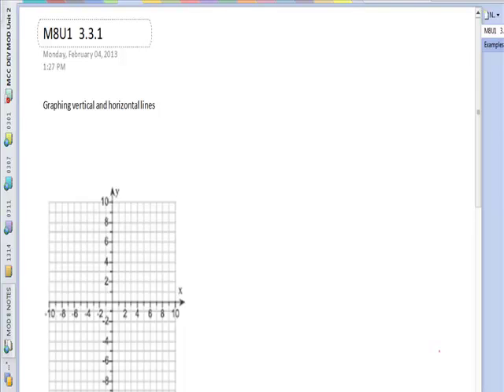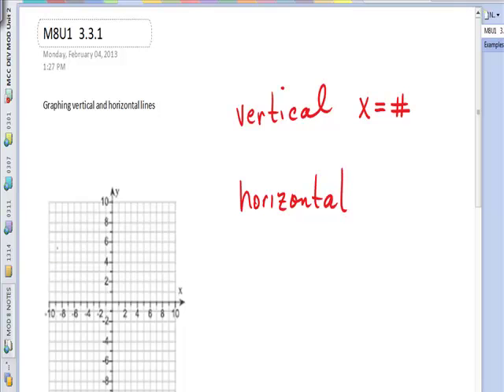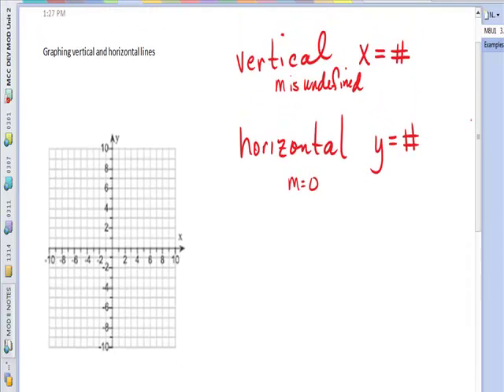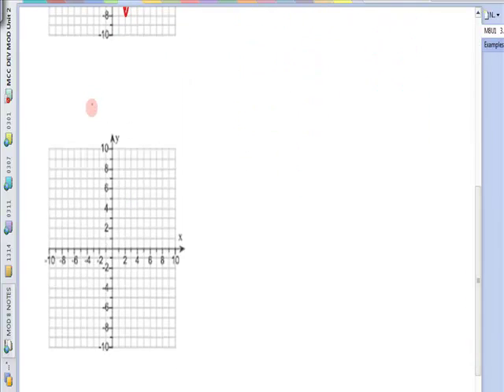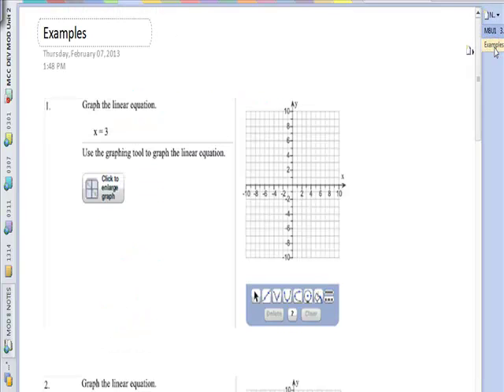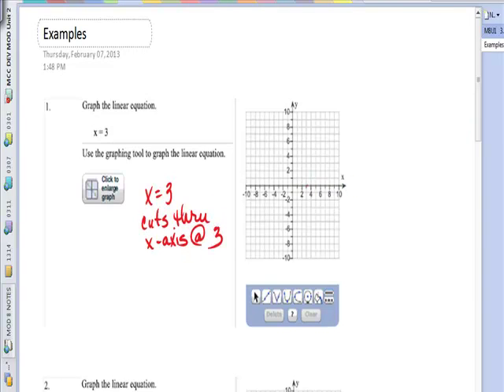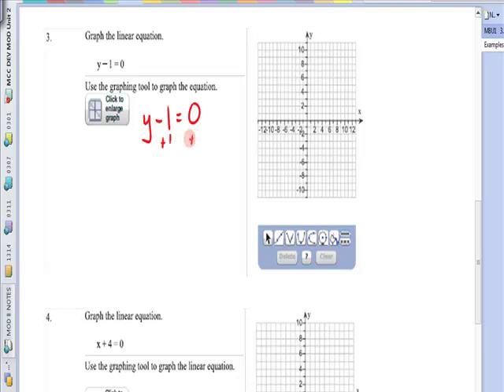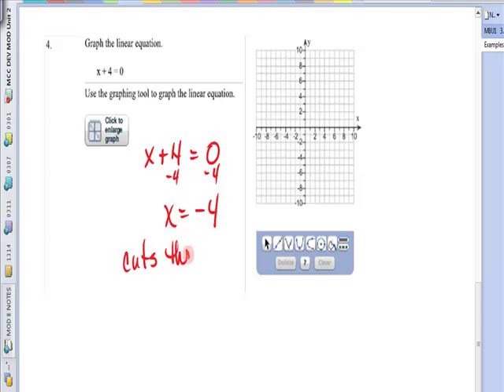m8u1 3 3 1